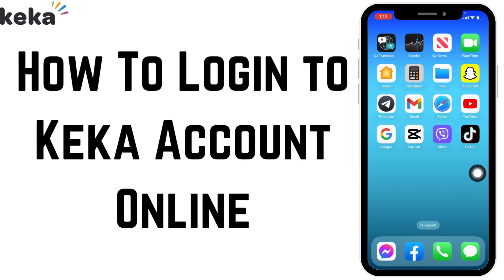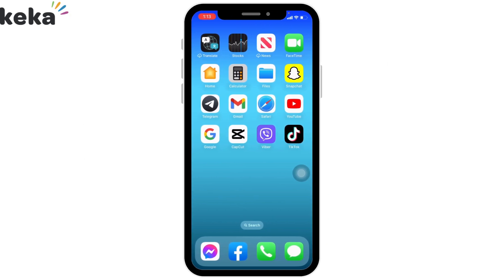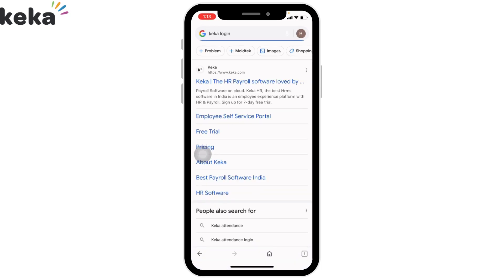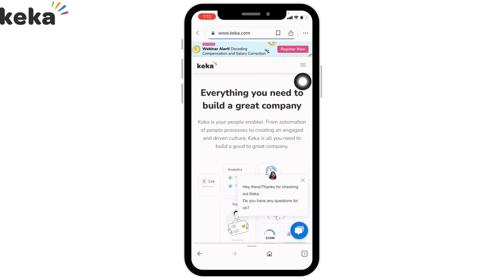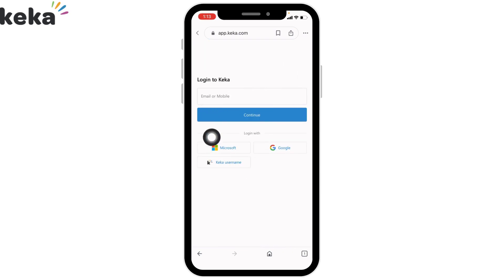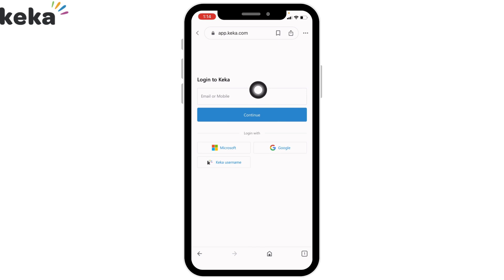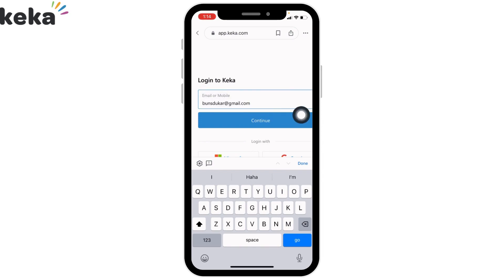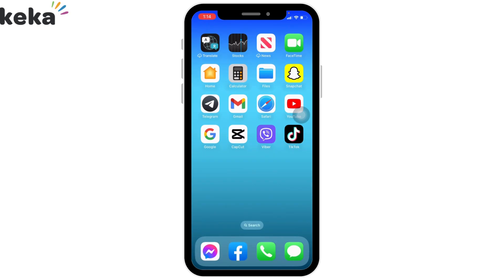How to Login to Keka Account Online 2023? Keka Sign In Steps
📅 Welcome to Create Login and Delete! In this tutorial, we'll guide you through the process of logging in to your Keka account, a popular HR management software used by many businesses and organizations worldwide. Whether you're a new user or a long-time Keka user, this tutorial will help you access your account quickly and easily.

💼 Keka is a powerful HR management software that lets you manage employee records, payroll, and much more. By logging in to your Keka account, you can access all the features and tools that Keka has to offer.

📌 Timestamps:
0:00 - Introduction
0:05 - How to Login to Keka Account
0:15 - Open Keka Official Website
0:25 - Login to Keka Account